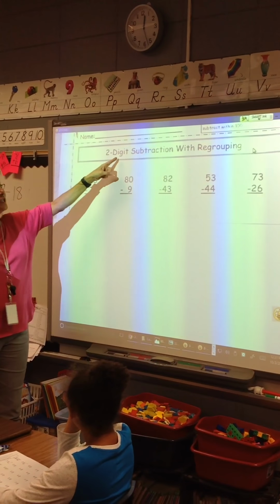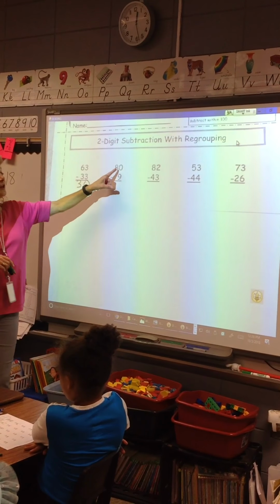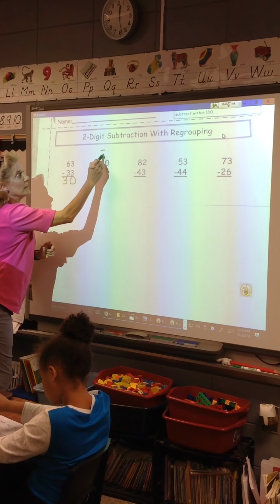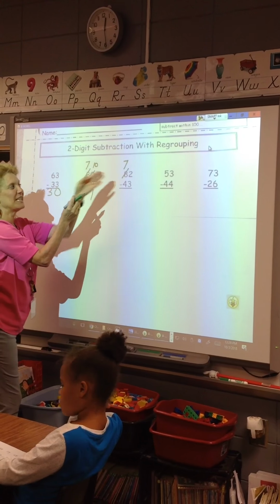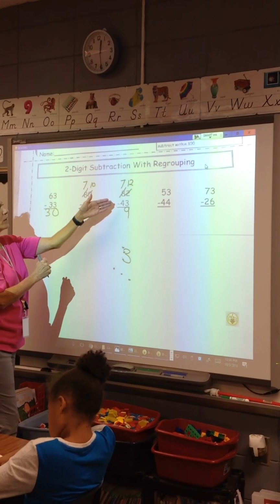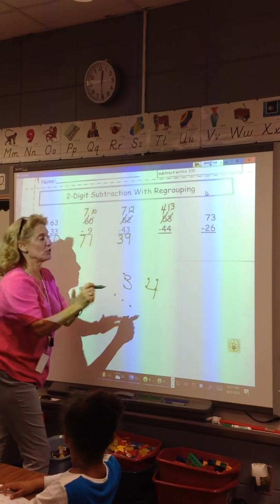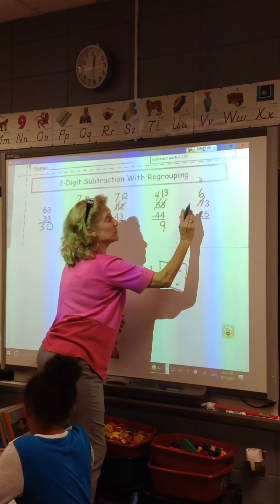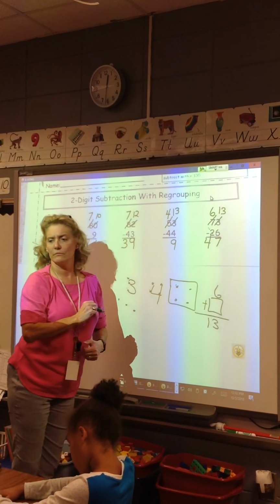2nd Grade Math: Subtraction with Regrouping